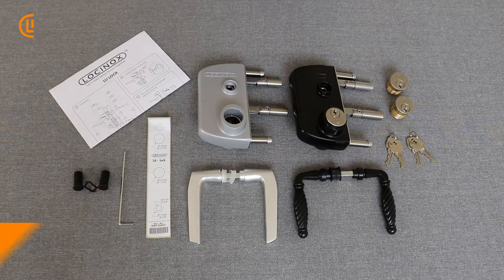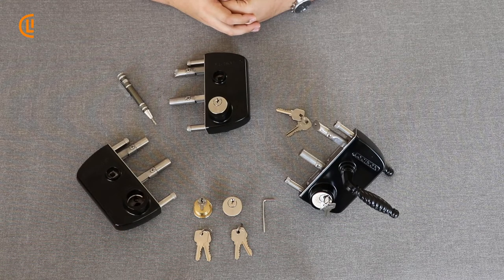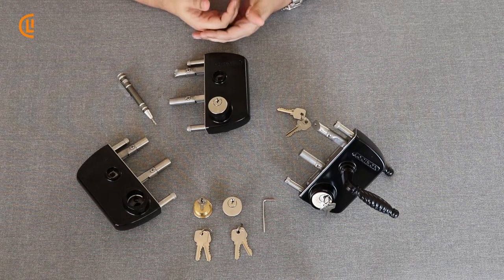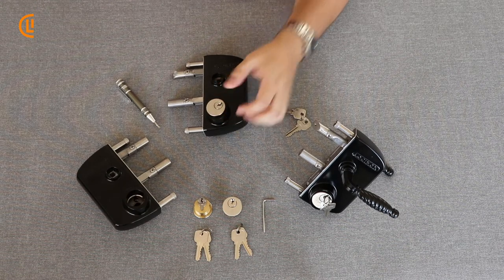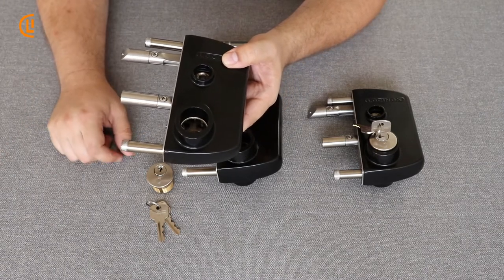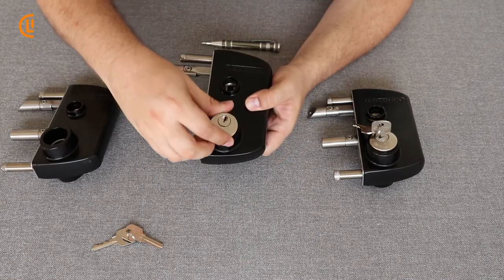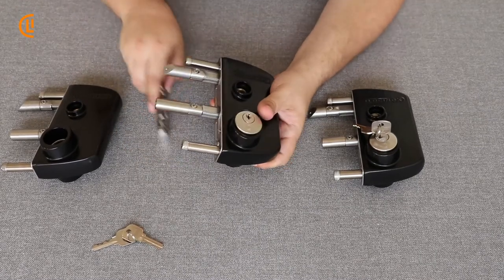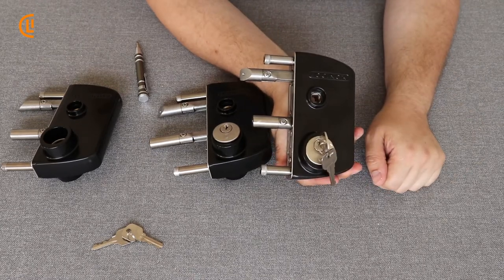How to swap the cylinder of a Locinox LUKY J5 Gate Lock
The LUKY J5 is our surface-mounted US mortise cylinder gate lock that easily installs on either square or round gate frames using the lock adaptor plate. It has a weather-resistant aluminum housing and stainless-steel mechanism designed for years of continued use.

Specially developed to use with a standard 1-1/8" Mortise cylinder, it comes standard with 5pin keyed alike or keyed differently (drilled 6pin) inserts. The latch and deadbolt have 3/8" continuous adjustment to allow perfect alignment of the locking mechanism and a stainless-steel throw of 7/8" guarantees secure locking.

Black lock standard provided with the 3006FA handle (zamac)
Silver comes with an aluminum handle (3006M).

Hoogwaardig poortslot voorzien van aluminium behuizing en roestvrijstalen binnenwerk. Ontwikkeld voor gebruik met Mortise profielcilinder. Dankzij de 10 mm continue regelbaarheid van beide pennen, regelt u elke poort af voor een optimale vergrendeling. Een massieve roestvrijstalen dieptevergendeling van 23 mm zorgt voor een veilige sluiting. Voor een snelle en uiterst precieze installatie raden we u het Drill-Fix boorkaliber aan.

Serrure pour portail battant avec un coffre en aluminium et un mécanisme en acier inoxydable. Conçue pour utilisation avec un cylindre rond. Le réglage des pênes de 10 mm en continu permet un ajustement parfait de chaque porte en vue d'un verrouillage optimal. Un ancrage de 23 mm du pêne dormant en acier inoxydable massif assure une fermeture sécurisée. Le modèle standard est fourni avec une paire de poignées en zamak noir.

Cerradura de alta calidad para puerta provista de caja de aluminio y mecanismo de acero inoxidable. Diseñado para su uso con cilindro de perfil para empotrar. Gracias a la posibilidad de ajuste continuo de 10 mm de los dos pasadores, podrá usted regular con precisión cada puerta y garantizar un bloqueo óptimo. Su dispositivo de bloqueo de acero inoxidable macizo a una profundidad de 23 mm garantiza un cierre seguro. Equipamiento estándar con doble picaporte de aluminio negro anodizado. Para una instalación precisa y rápida, recomendamos el uso del Drill-Fix.

Exzellentes Torschloss mit Aluminiumgehäuse und Edelstahlmechanismus. Für Kombination mit Einsteck-Profilzylindern entwickelt. Dank der Möglichkeit die Riegel um 10mm zu verstellen, können Sie das Schloss genau auf den Anschlag einstellen und so für eine optimale Verriegelung sorgen. Eine massive Edelstahl-Tiefenverriegelung von 23 mm sorgt für einen sicheren Verschluss. Für eine schnelle und höchst präzise Montage empfehlen wir die Bohrschablone Drill-Fix.

Przeznaczony do furtek. Wysokiej jakości zamek w obudowie aluminiowej i mechanizmem ze stali nierdzewnej. Zaprojektowany do stosowania z wkładką profilową mortise. Dzięki 10 mm ciągłej regulacji obydwu rygli zamek można wyregulować bardzo precyzyjnie, aby zapewnić idealne zamknięcie. Solidny, wykonany ze stali nierdzewnej. Rygiel dolny z skokiem 23 milimetrowym gwarantuje bezpieczne zamknięcie. Standardowo wyposażony w klamkę z anodowanego na czarno aluminium. Do montażu polecamy szablon do wiercenia Drill-Fix.

Высококачественный замок с алюминиевым корпусом и механизмом из нержавеющей стали. Разработан для использования с цилиндром типа mortise. Благодаря возможности регулировки ригелей на 20 мм, Вы можете идеально отрегулировать каждую индивидуальную створку и гарантировать оптимальную блокировку. Массивный ригель из нержавеющей стали с ходом на 23 мм гарантирует надежное закрытие. Стандартно поставляется с парой черных анодированных алюминиевых дверных ручек. Для быстрой и очень точной установки мы рекомендуем калибр Drill-Fix.